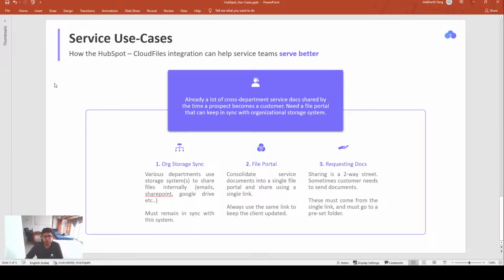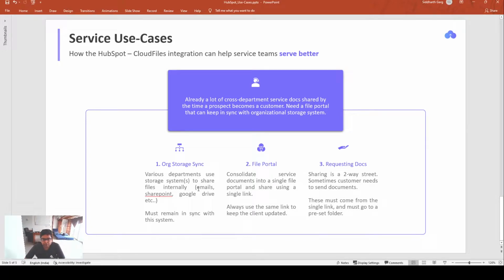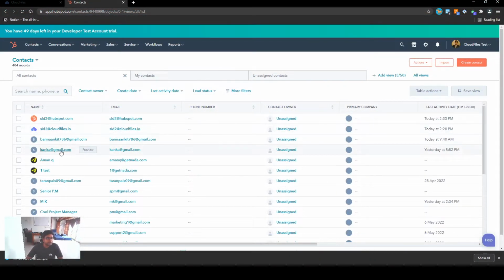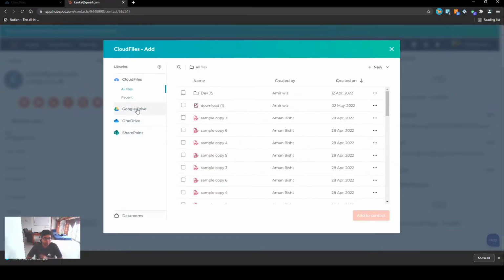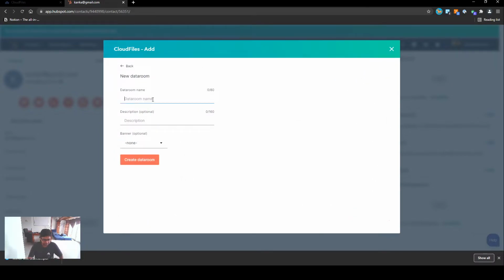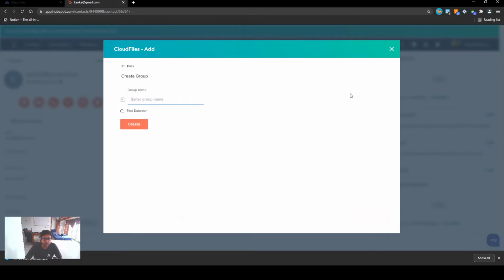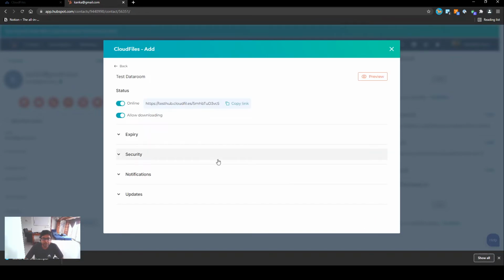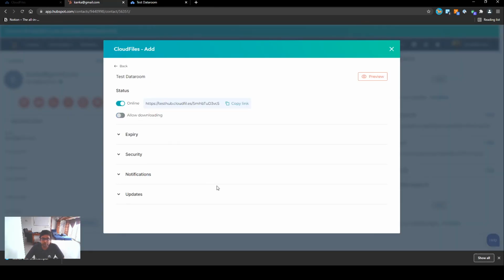HubSpot-CloudFiles Use-cases | Service | Consolidating drives & sharing files as portals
CloudFiles enables service teams consolidate files from various sources and share them as single link file portals with the customers all from HubSpot contacts, deals, companies and tickets.. All of this can be done form the HubSpot contact itself. You can further request files from customers and save them at pre-defiend locations for easy access.

In this video, we take a detailed look at how you can sync files on HubSpot contacts from google drive, onedrive, sharepoint, box or dropbox. You can also sync folders. We further see how these files & folders can be put into a dataroom and shared as a single link to the customer. This portal link can be accessed and updated anytime from the HubSpot record.